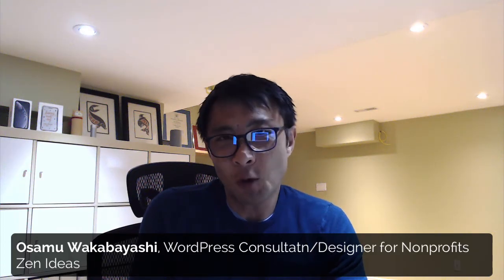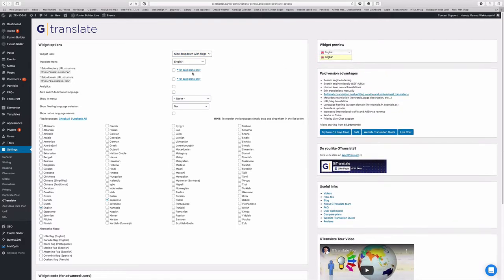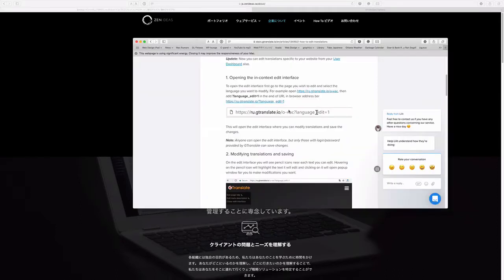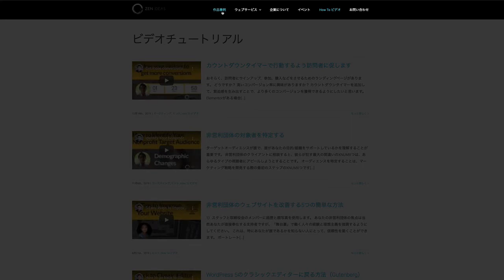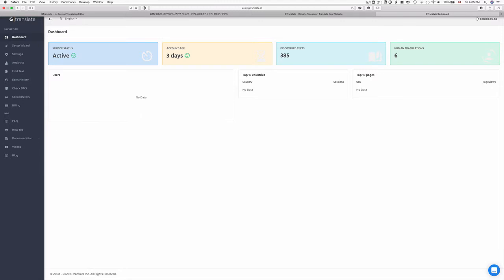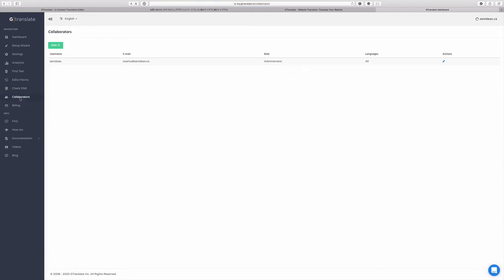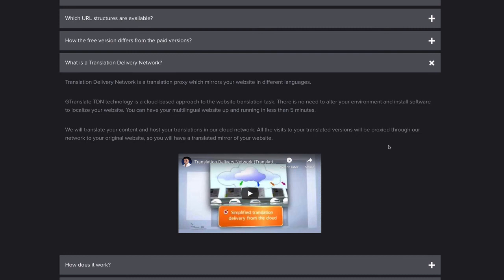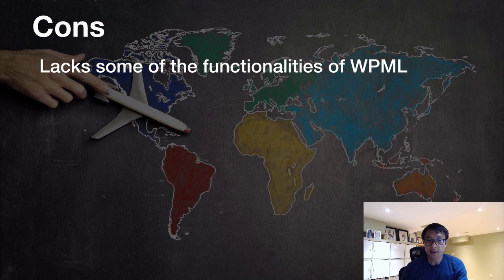WordPress Multilingual site - Gtranslate Review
I was looking for alternative translation plugins to WPML.  I like WPML and their support has been great, but I am not happy with the performance as the plugin seems to take up so much resources.  I found Gtranslate and am happy with its performance.  Here is my quick review.